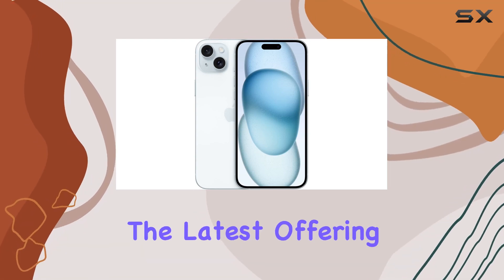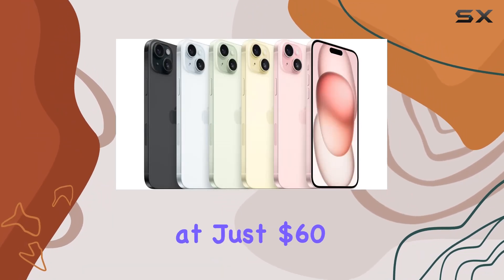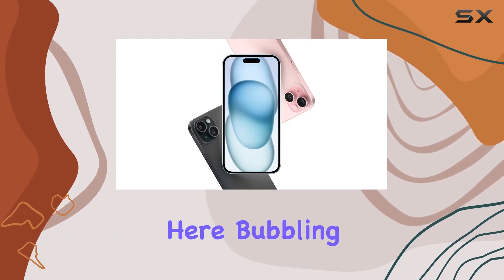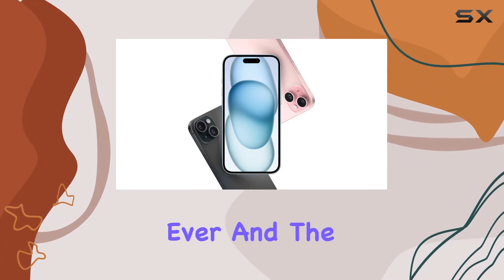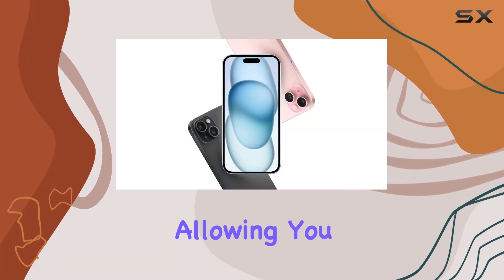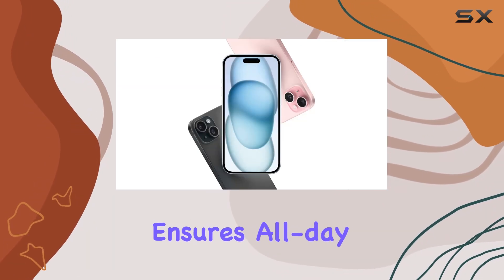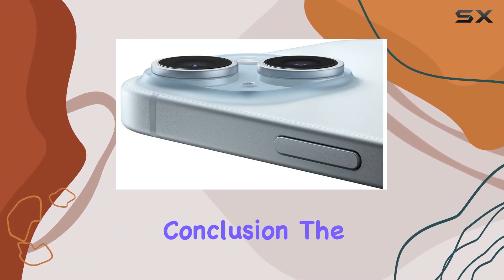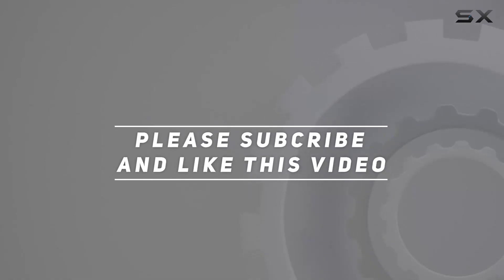Unlocking the Potential: iPhone 15 Plus Boost Infinite Plan Review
0:00 Intro
0:06 Review

Things that we mentioned in this video:
Apple iPhone 15 Plus : B0CHBPSKSB